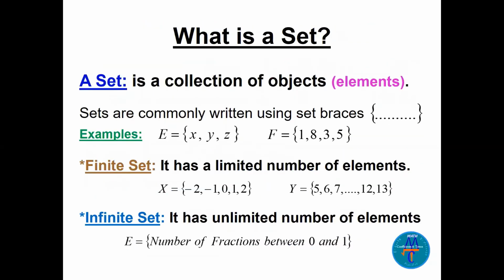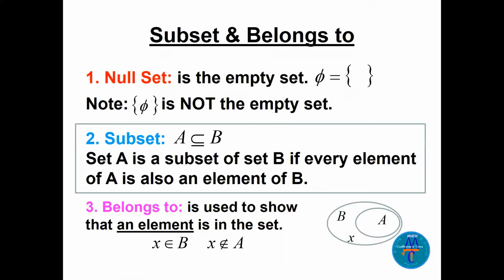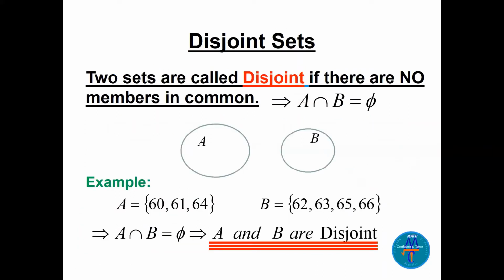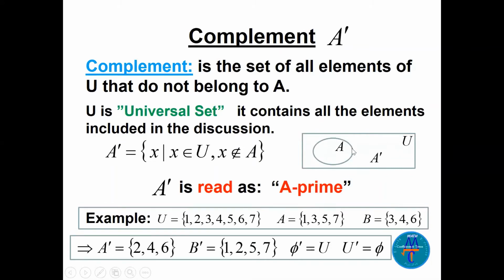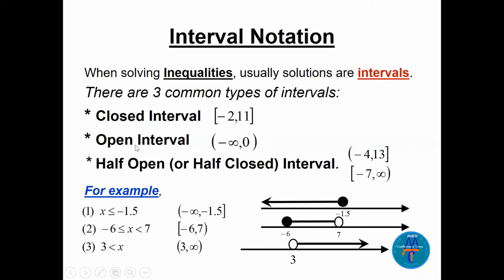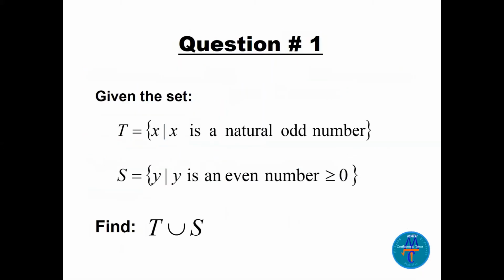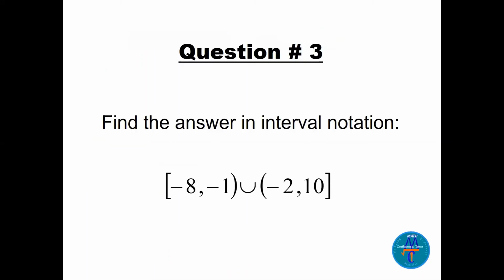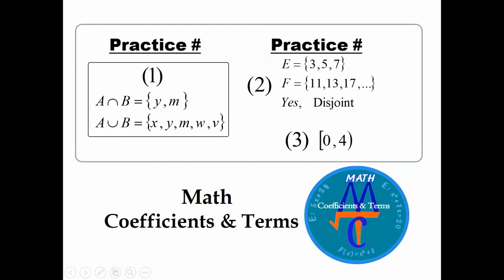Basic Math Terms - Part 6 - Sets Intersections and Unions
This video is presenting the series of "Basic Math Terms" part 6 about Sets Intersections and Unions. There are 19 words illustrated in this video. 3 questions are discussed here with complete solutions to clarify the Mathematical terms used. At the end of the video, you can find 3 practice questions with answers only.